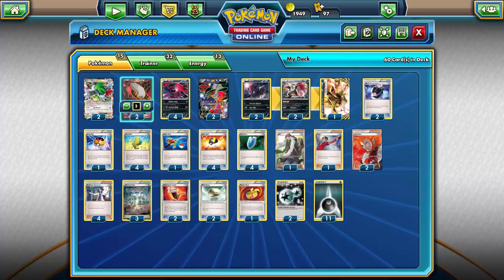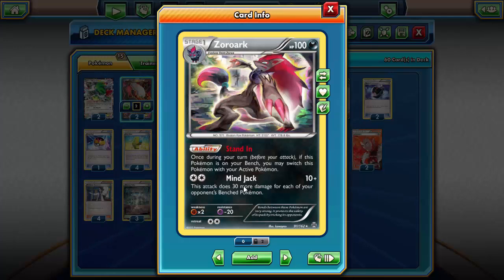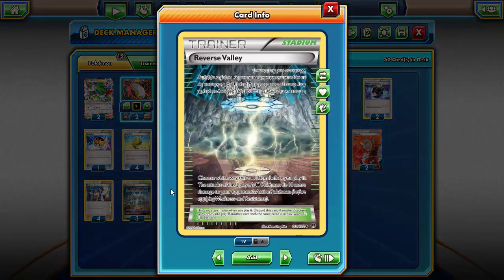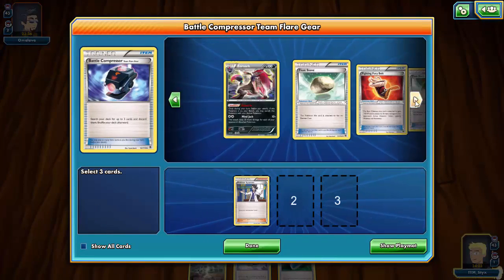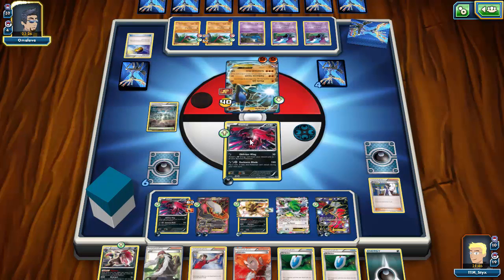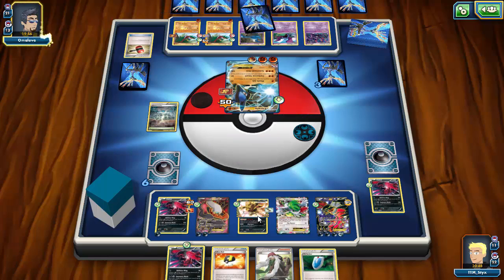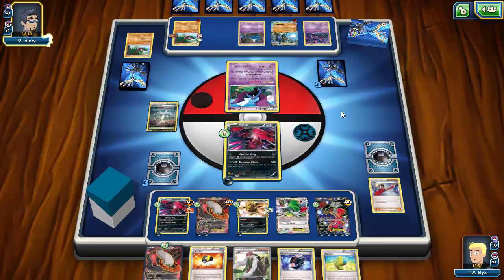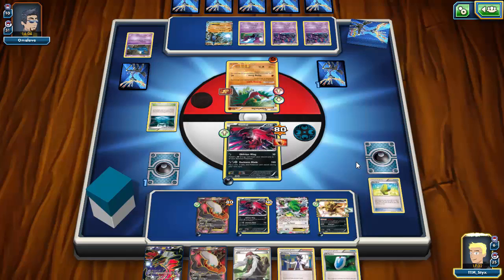Darkrai EX & Yveltal EX Deck: Pokemon TCGO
These two might just be the wombo combo of PTCG